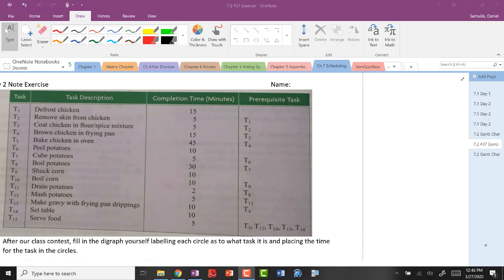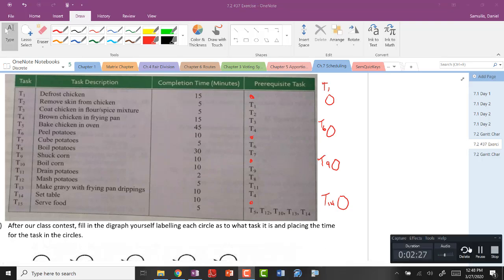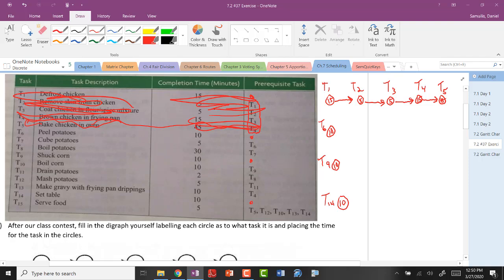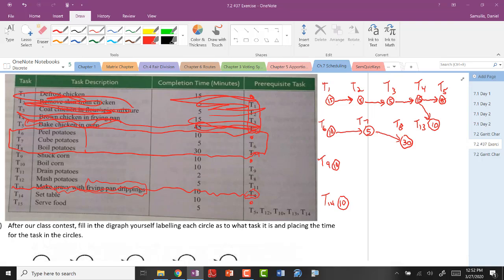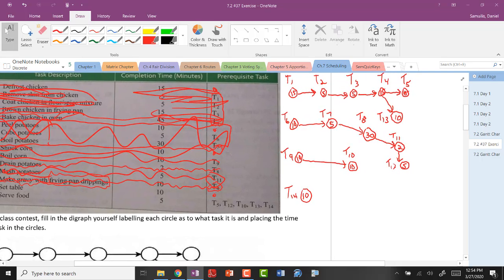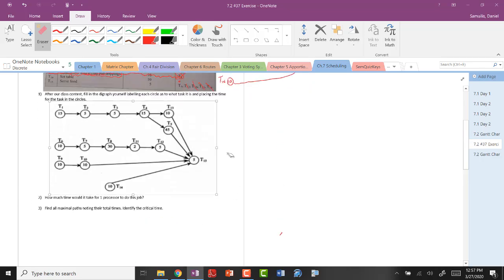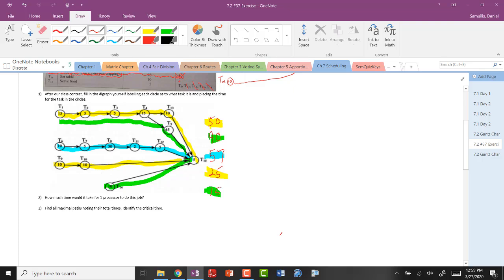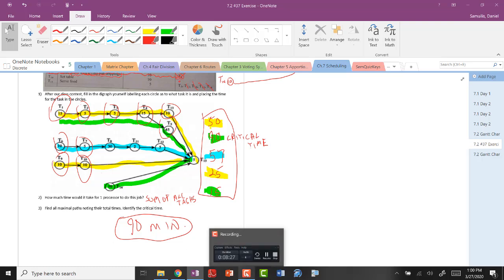7 2 Activity Making Digraph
Making the Digraph.